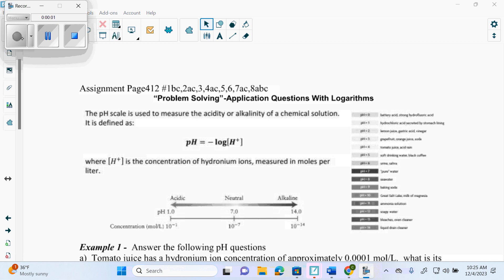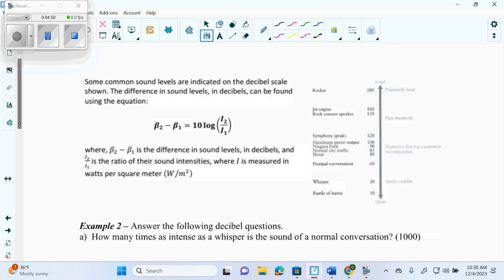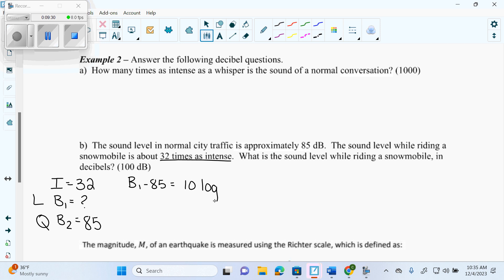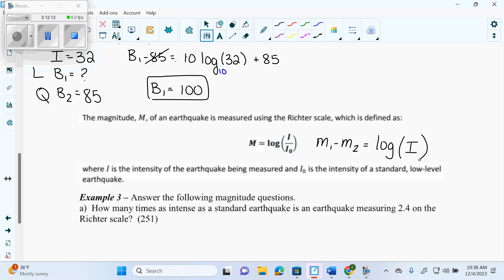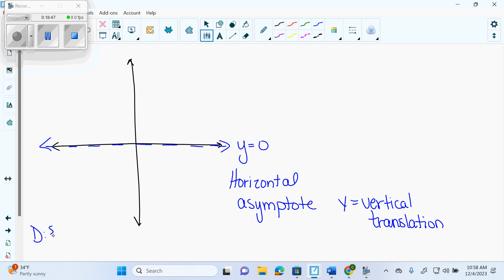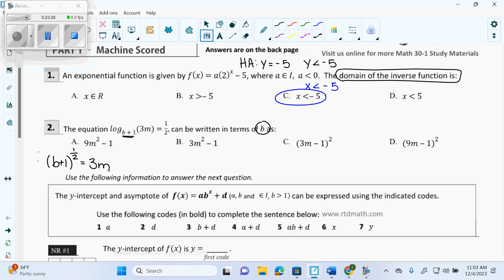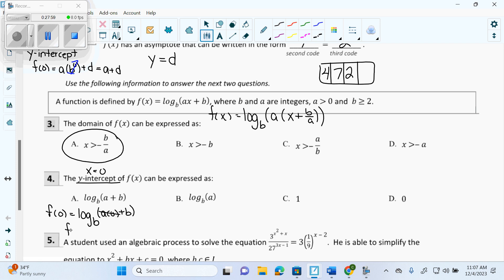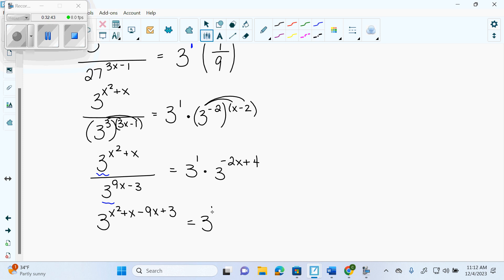December04 log word problems